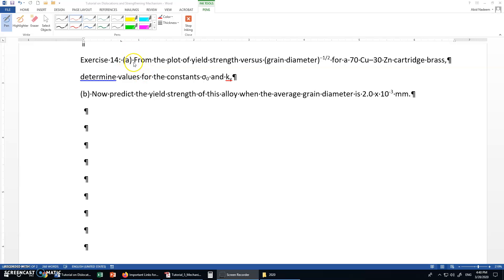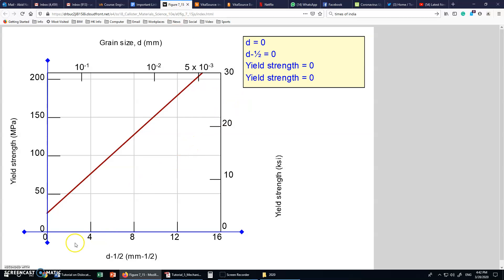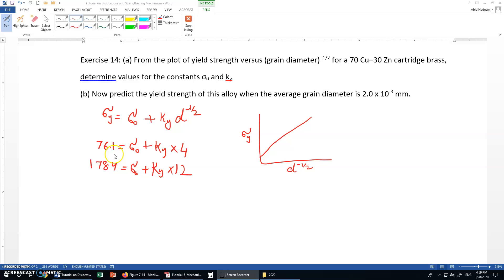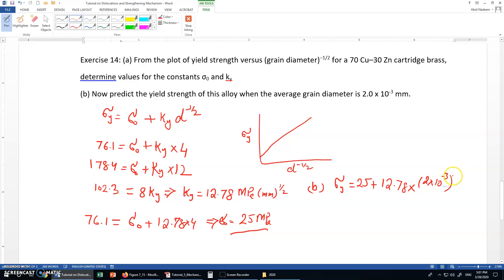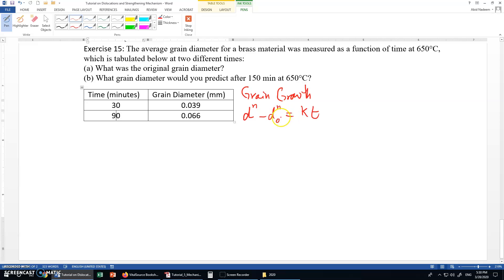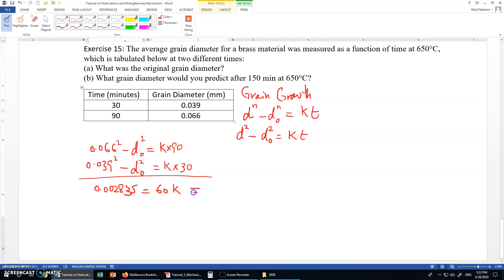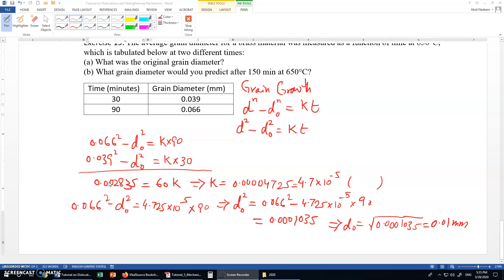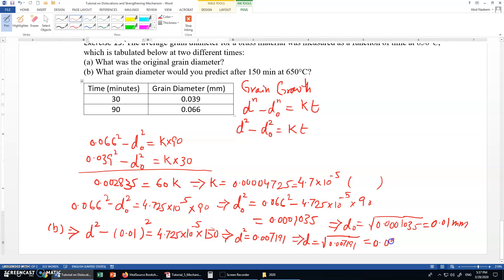T7 Part 2